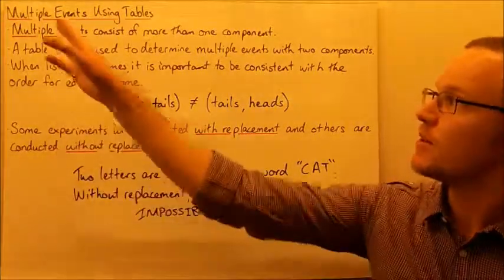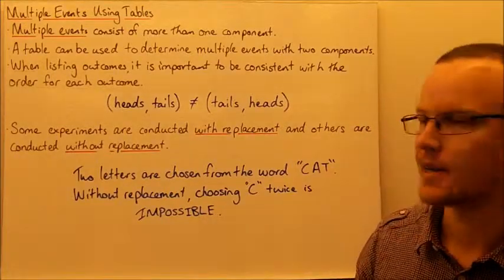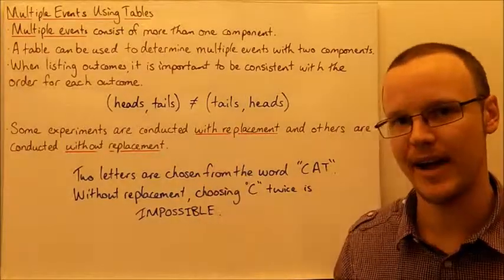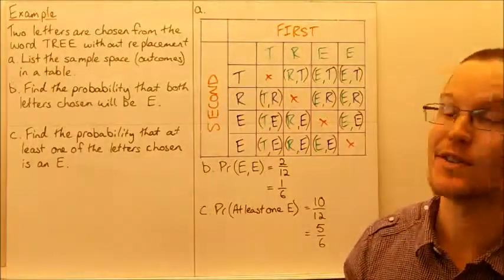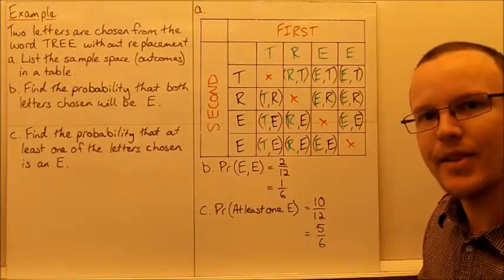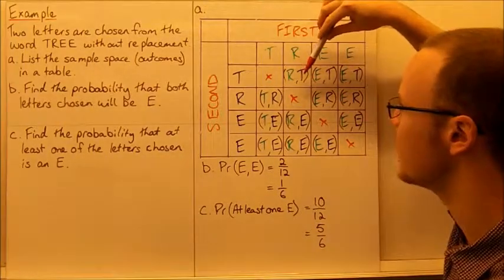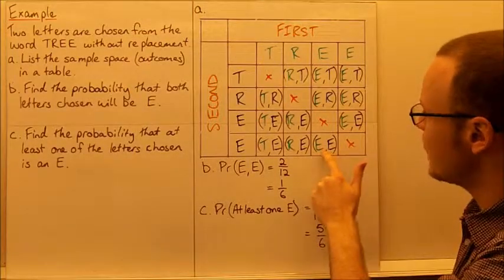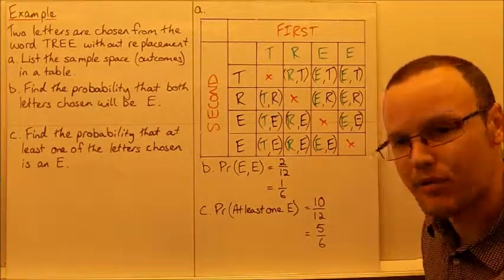Multiple Events using Tables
Students learn how to calculate probabilities of two events using tables with and without replacement.